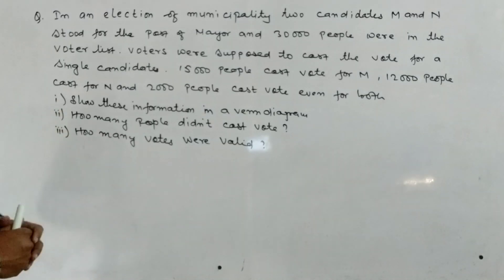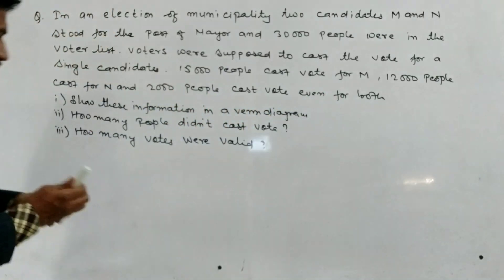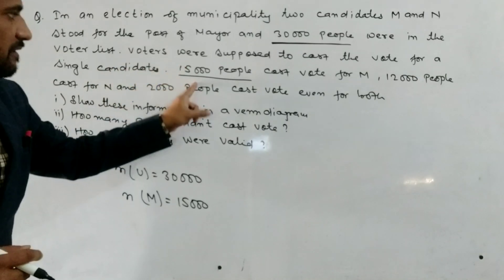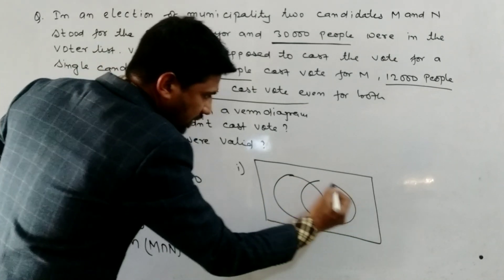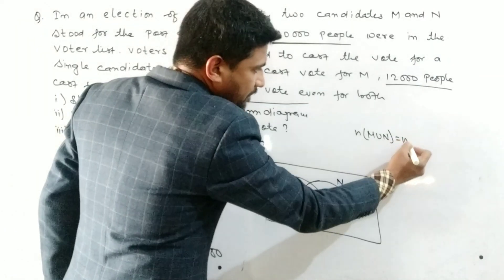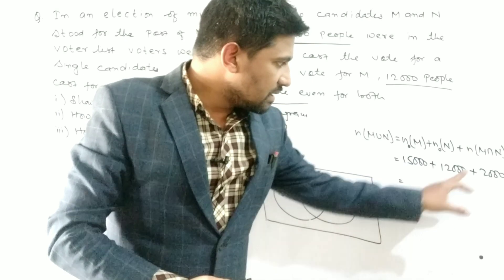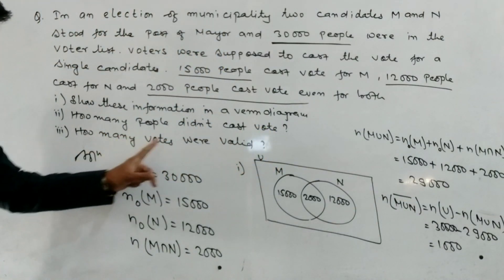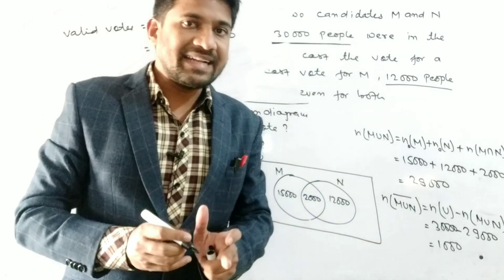sets | sets word problems | word problem | class 11 maths | sets class 10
Your Quires:
sets word problems
venn diagram
sets
word problems
venn diagram reasoning
set formula
set theory
sets formula
set class 8
venn diagram tricks
jee main
set notation
venn diagrams
intersection of two sets
finite math
sets class 11 ncert solutions
jee advanced
mindyourchoices
discrete math